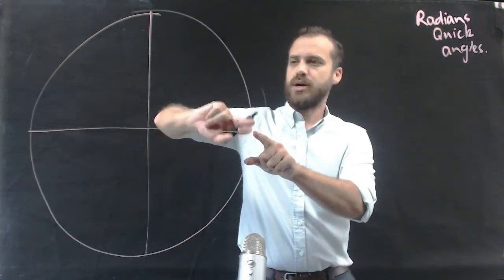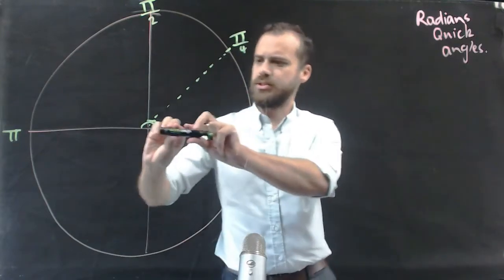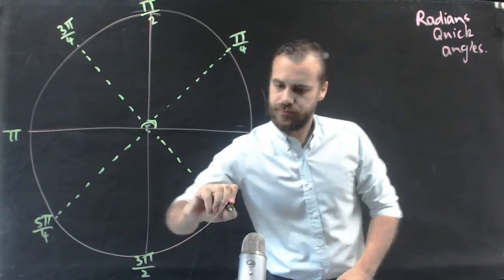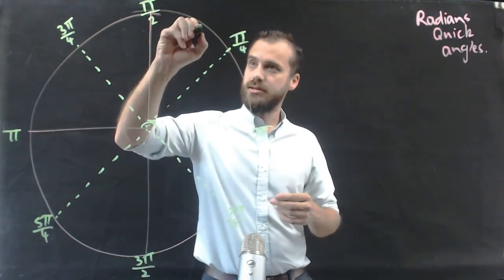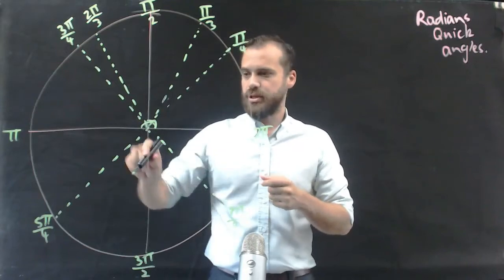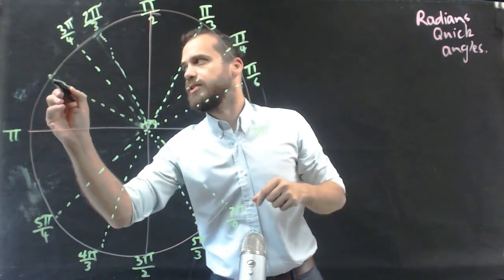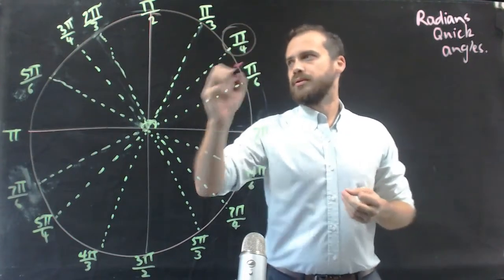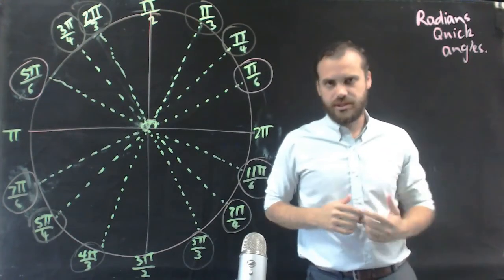Radians quick angles